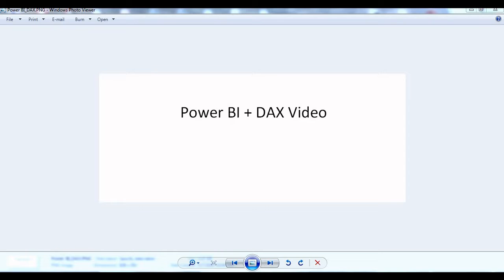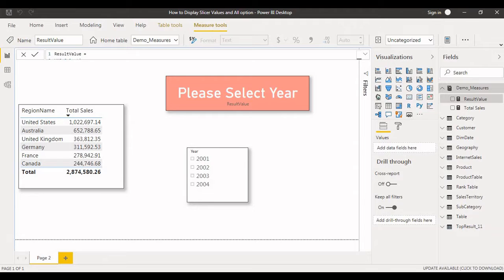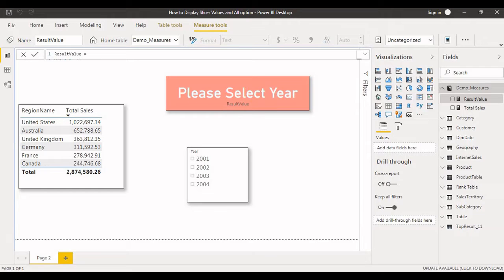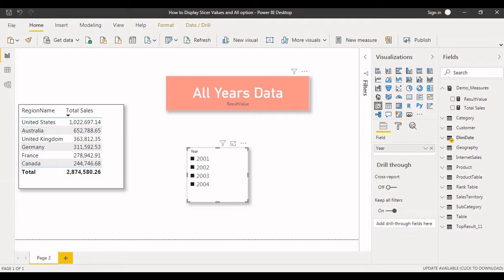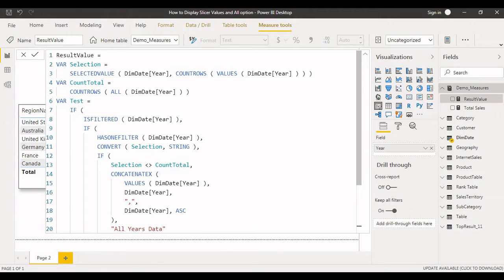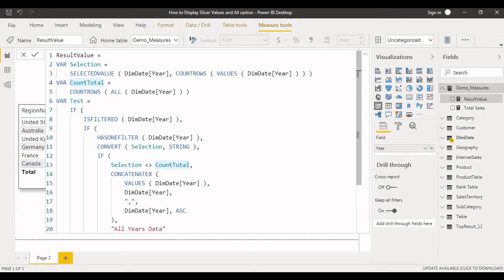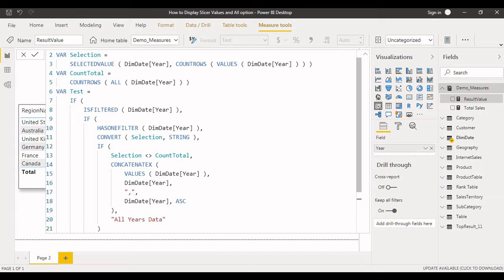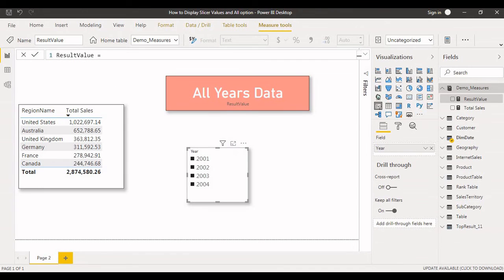Microsoft Power BI and DAX Part 139 : How to display text in Card Visual in Power BI